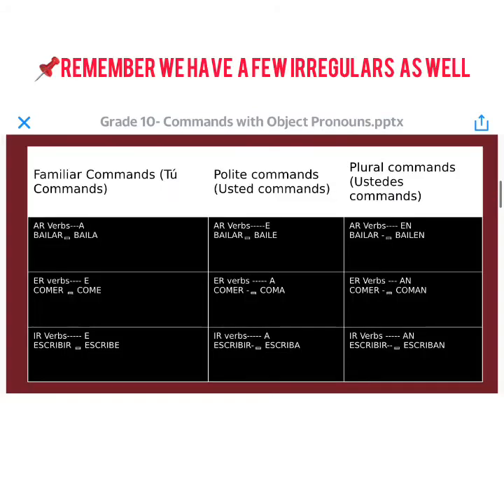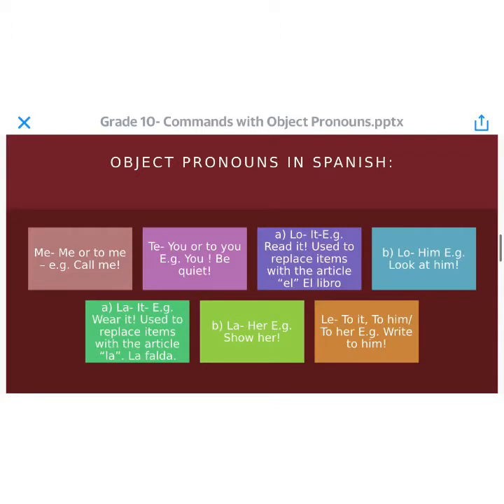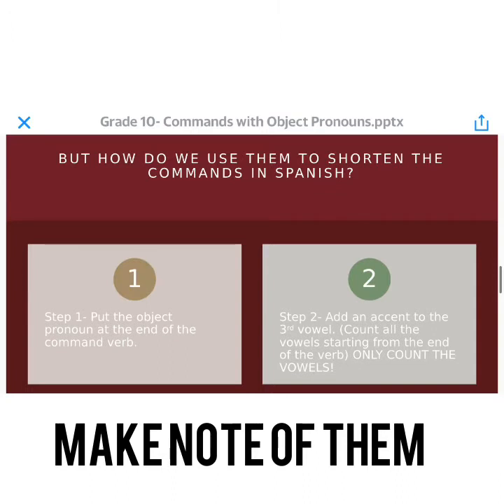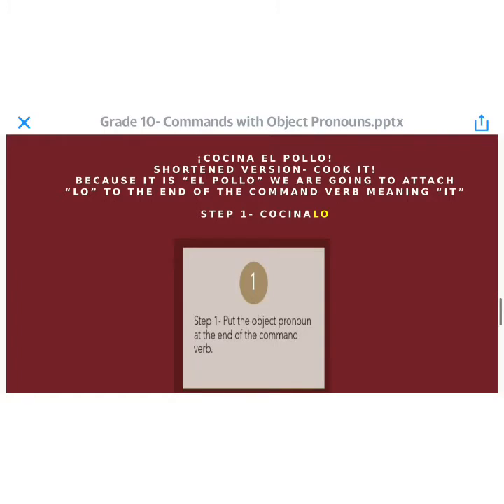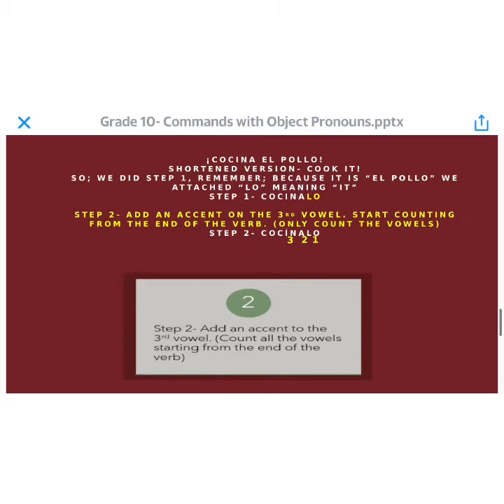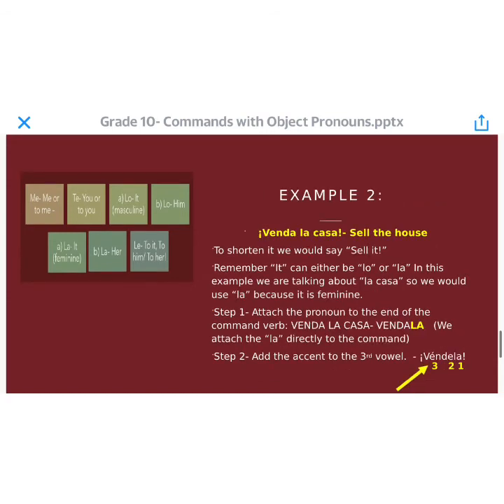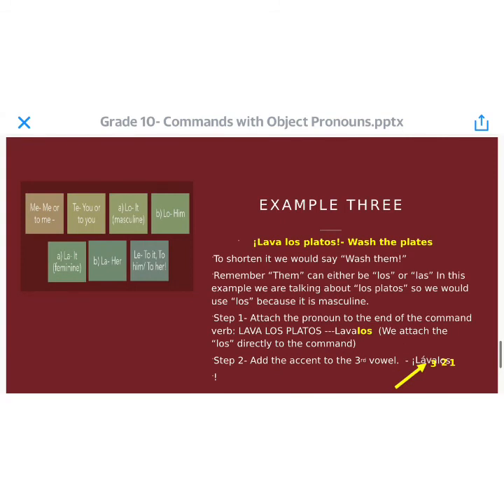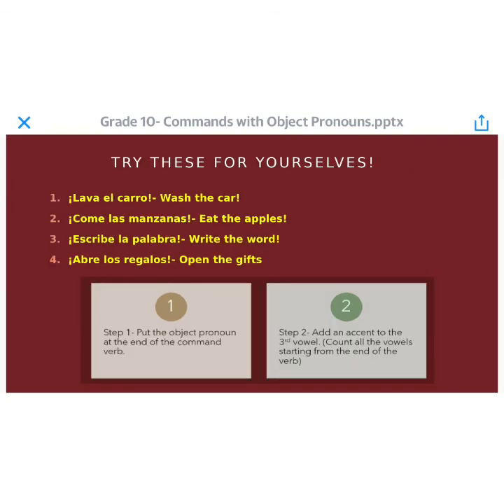Grade 10- Commands with Object Pronouns